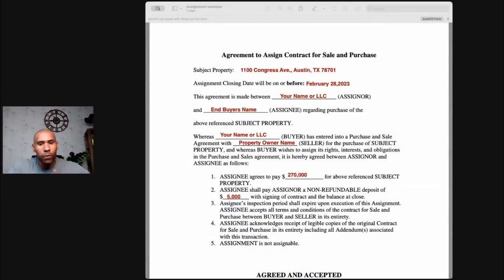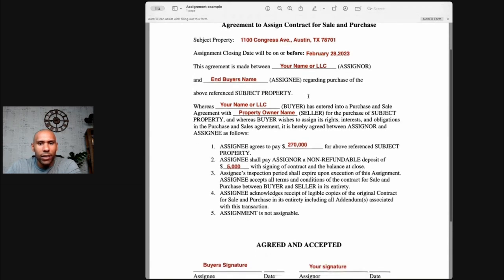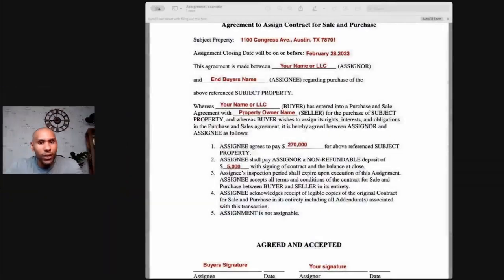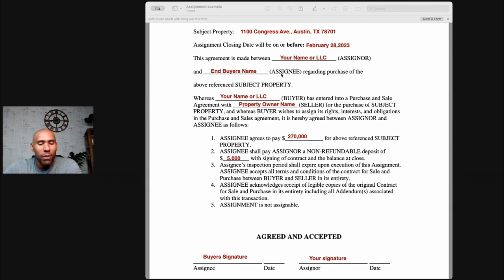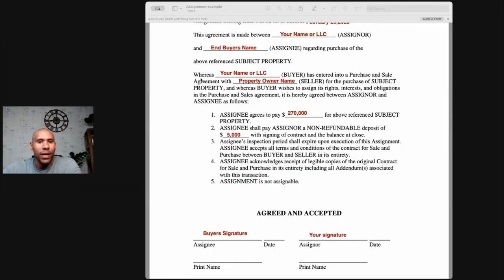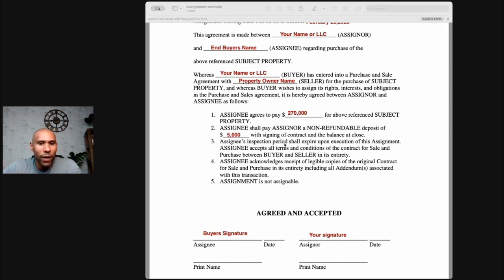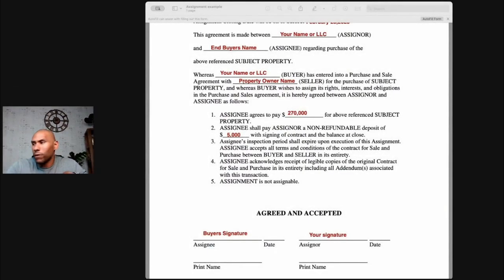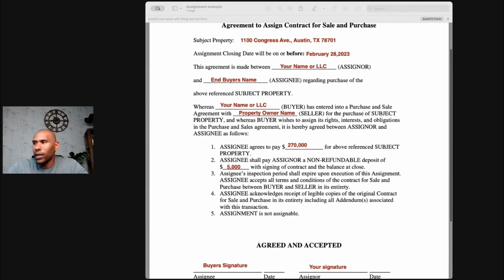Assignment of Contract: Understanding Assignor vs. Assignee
Join the Community:
Instagram 🎟️ One Day…One Property Away 6/28 Tickets Here!

Sign Up For My Next Live 3- Day Masterclass And Learn Multiple Strategies To Help You Get Started In Real Estate Investing!

*Use my link and receive $100.00 off your first payment!